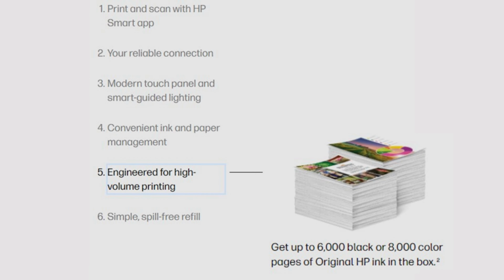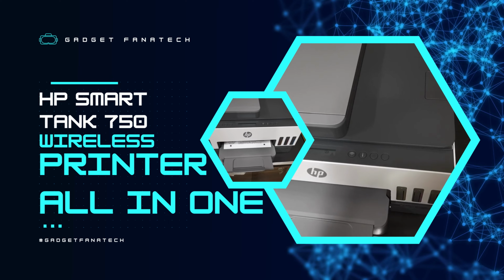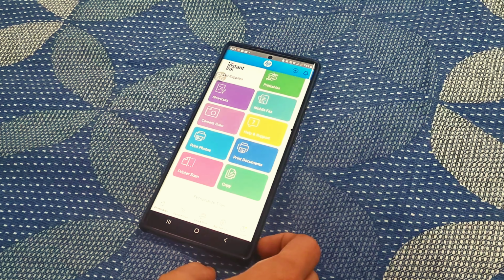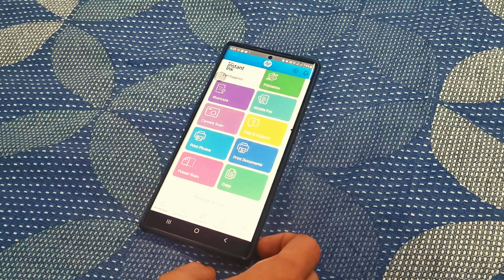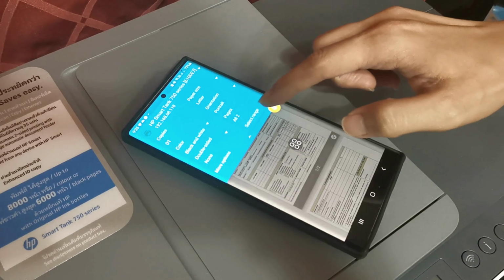HP Smart Tank 750 Wireless All-in-One Printer - TECH REVIEW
Timecodes
0:00 - Intro
0:49 - HP Smart Tank 750 Wireless All-in-One Printer
0:55 - Features and Specifications
1:15 - What's Inside the Box
2:22 - Review Time
3:52 - Tech Tipsy Tips
5:32 - Outro

Salamat mga Ka-FanaTech!
See you sa next video namin and please be safe as always!